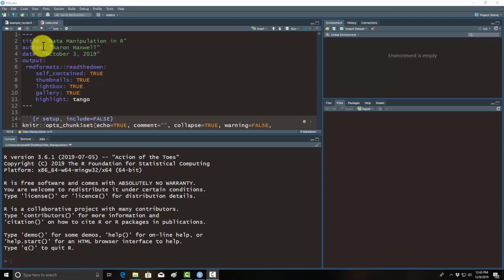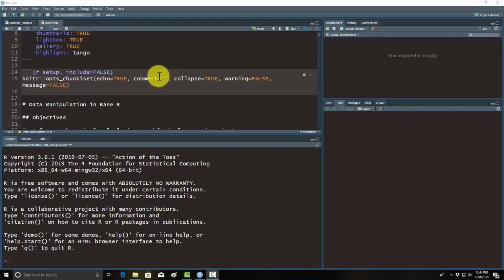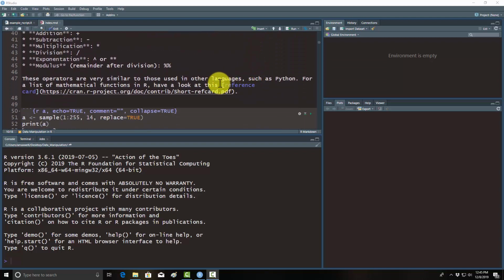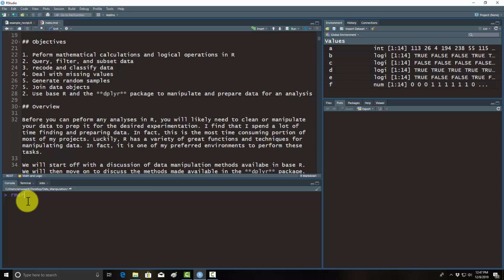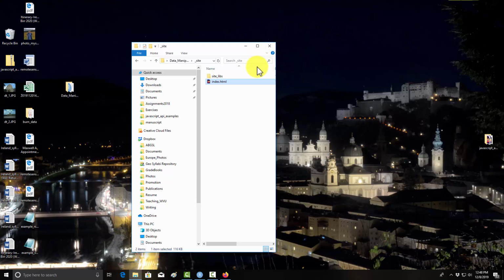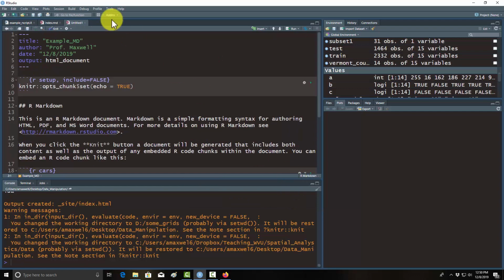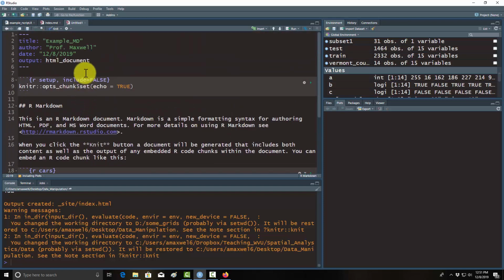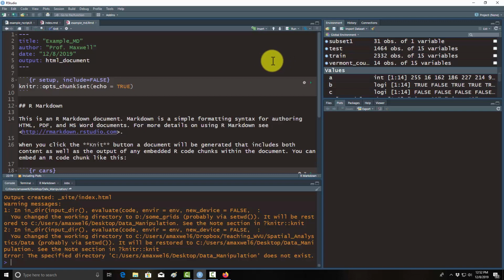R Markdown Example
Create a webpage using R Markdown.